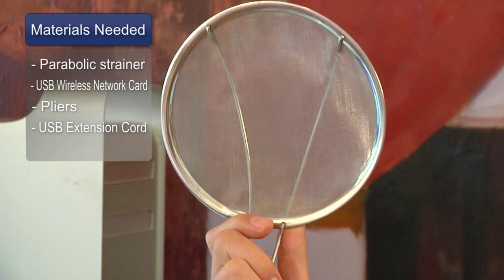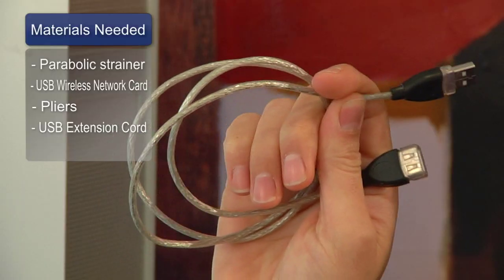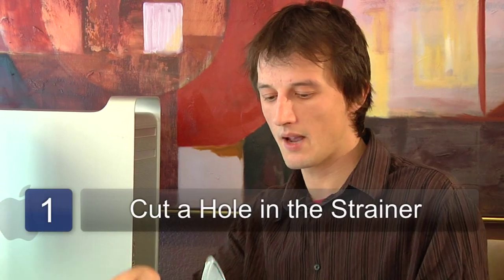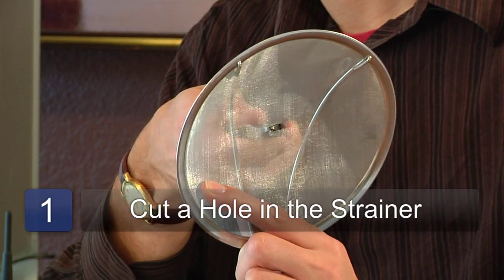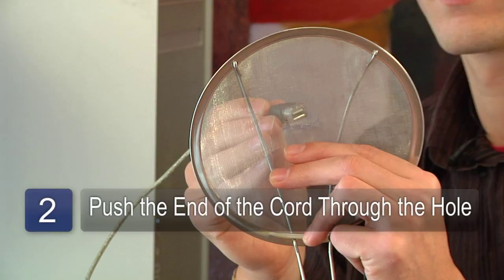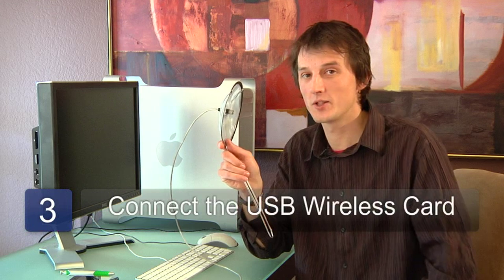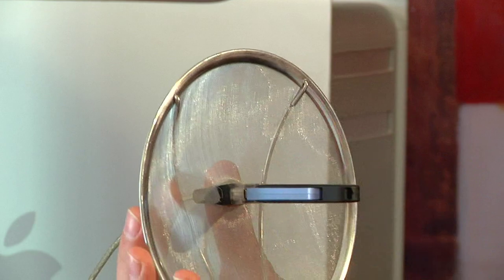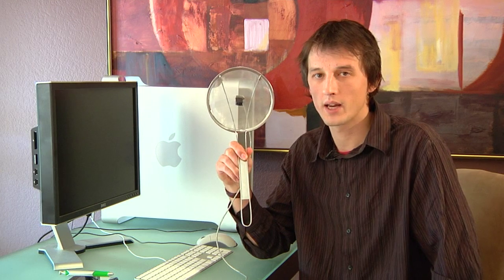Internet Basics : How to Build a Wireless Signal Booster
Building a wireless signal booster will speed up your Internet. Discover how to get better signal to your wireless network with guidance from an IT consultant in this free video on Internet connections.